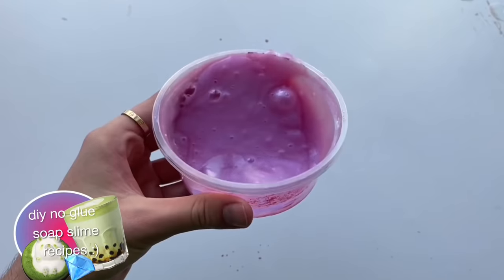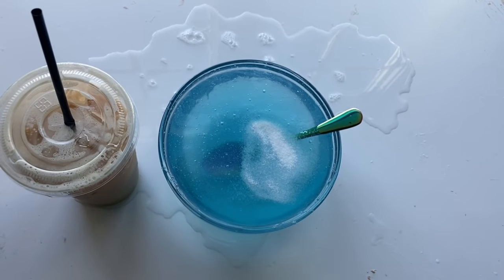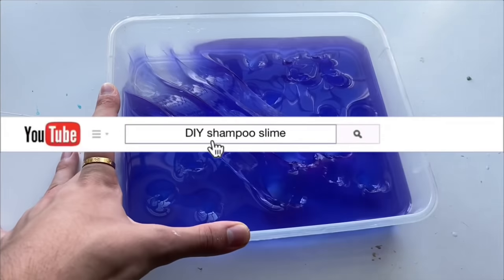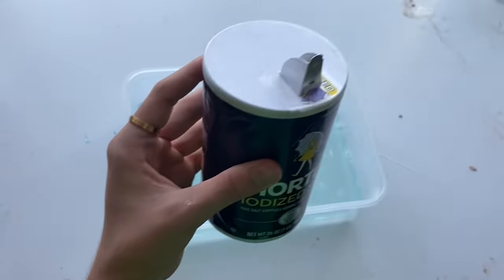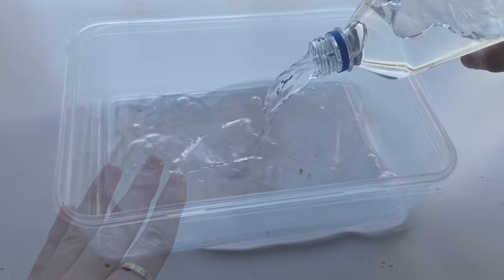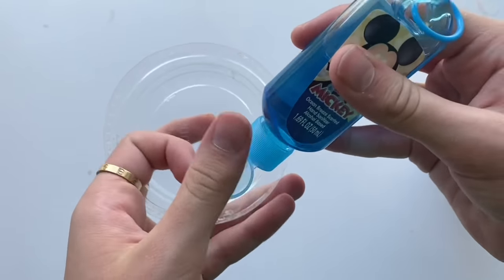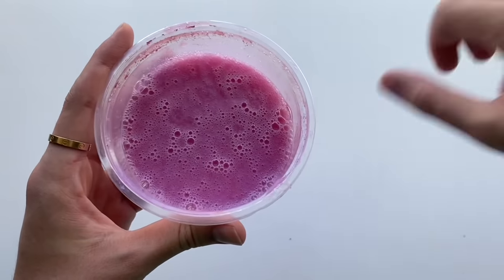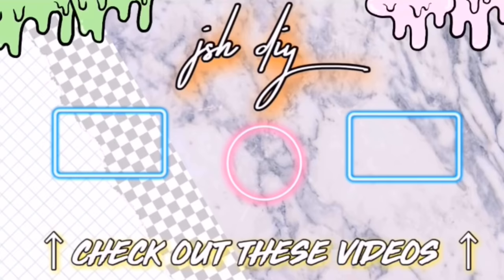DISH SOAP SLIME! 💦 Testing NO GLUE SOAP Slime recipes!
Hey guys! Welcome to my first “SOAP SLIME SUNDAY” where show you how to make DIY NO GLUE NO BORAX Soap slime recipes with HOUSEHOLD ingredients! From shampoo water slimes, to diy thick clear dish soap slime that actually works! How to make dish soap slime without glue or borax. I will also be teaching you guys how to make DIY SHAMPOO no glue slime. If you want me to show you how to make slime without glue with soaps at home that actually work, just watch till the end! To learn HOW TO MAKE slime without glue borax or activators at home, in 5 Minutes!

BTW ☕️ the first suave slime, I premade in advance after I got the Amazon package of the suave so I wouldn’t have to wait to show how it turned out! :)

*UPDATED CHANNEL LIST :)! *
@JSH color (coming soon for color vids like the black one)
Julius (everything else, reactions, vlogs & everything in between lol)